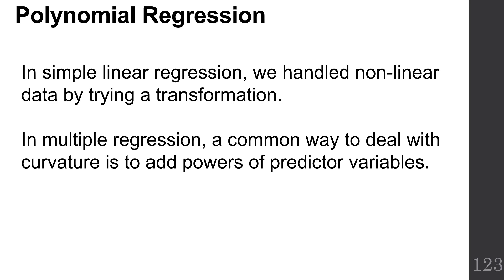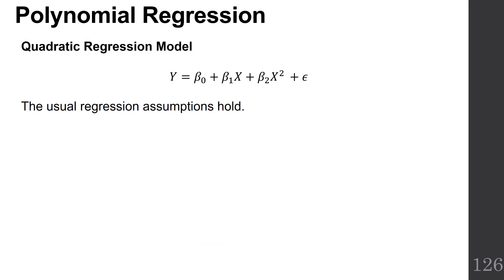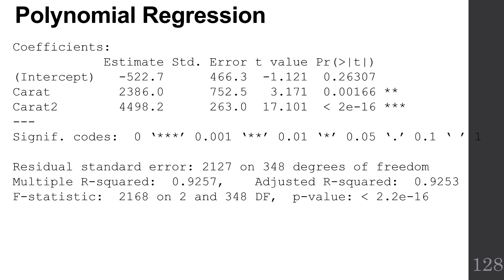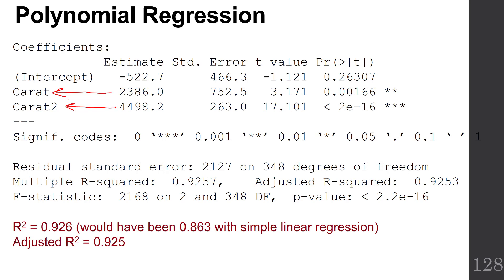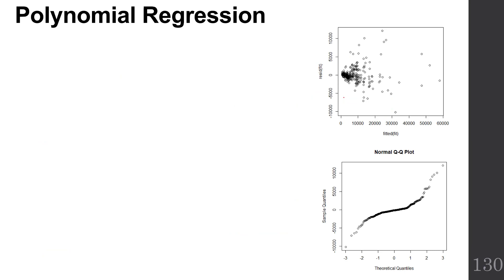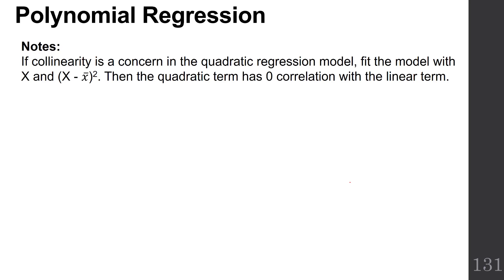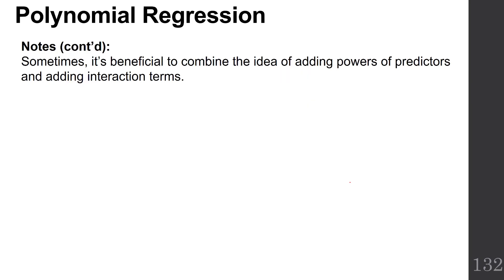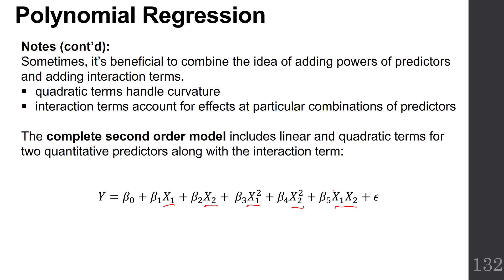Ch 14-17 Regression 8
Polynomial Regression